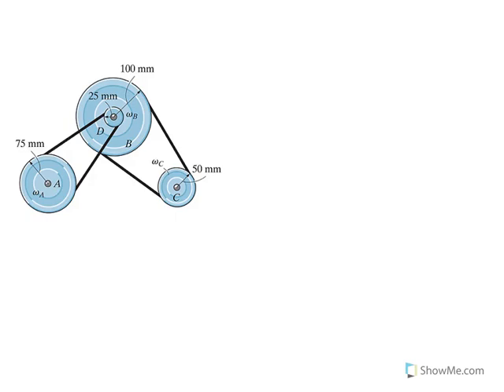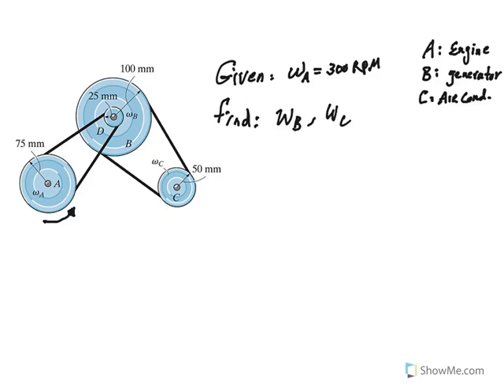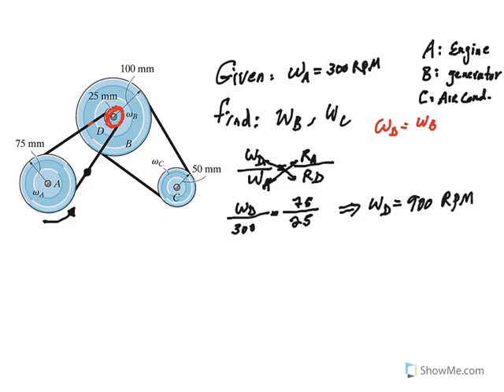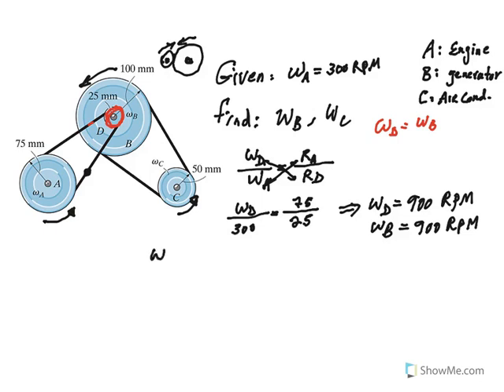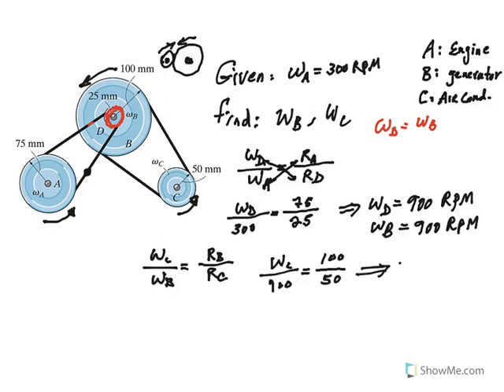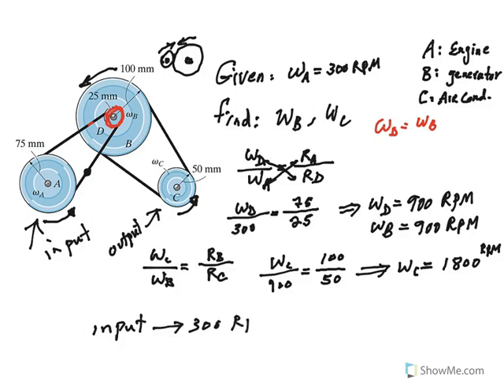Pulley & Belt Drive Angular Speed Relationship | Mechanical Power Transmission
In this video we explore the angular speed relationships in pulley and belt systems, showing how the speeds of connected pulleys change based on their diameters and how torque and power are affected. You’ll learn the core principles behind belt drives used in machines, how speed ratios are determined, and why torque varies with changing pulley sizes. This tutorial is ideal for mechanical engineering students studying mechanisms, power transmission, and dynamics of machinery.